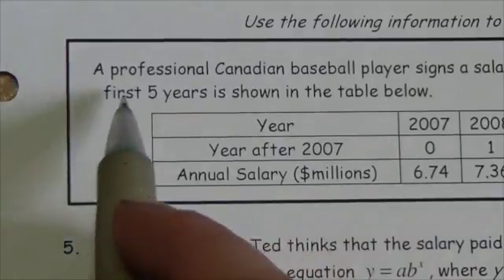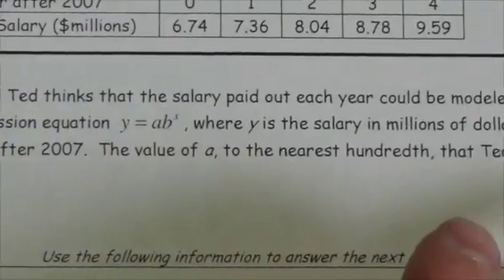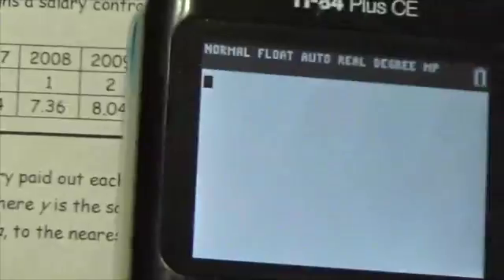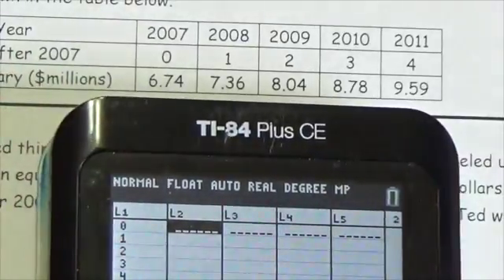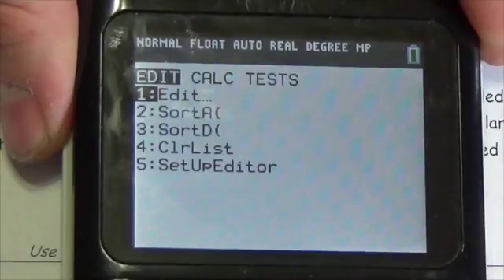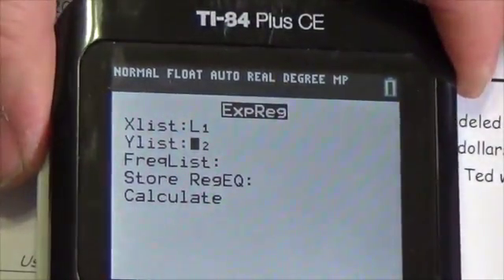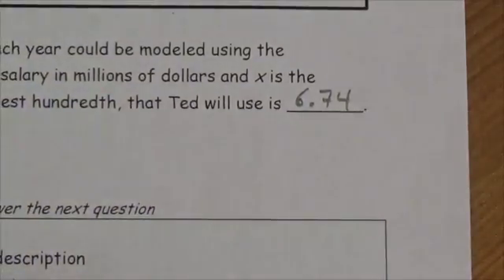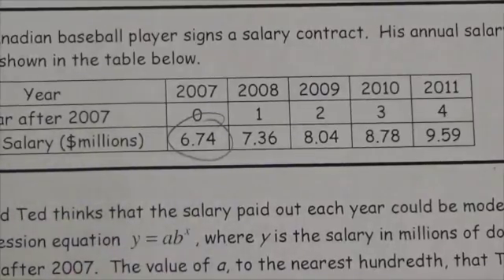Math 30-2 Exp Functions Review NR#5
This video is about using exponential regression to answer a word problem.